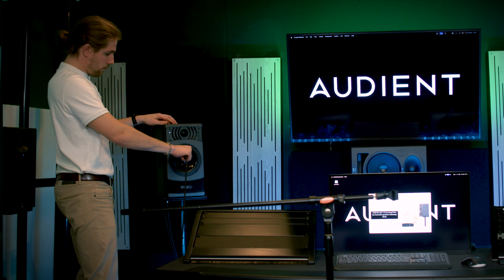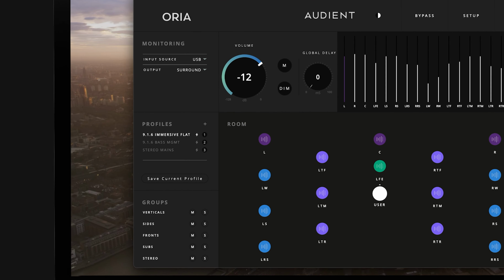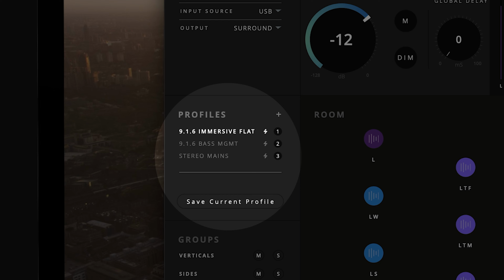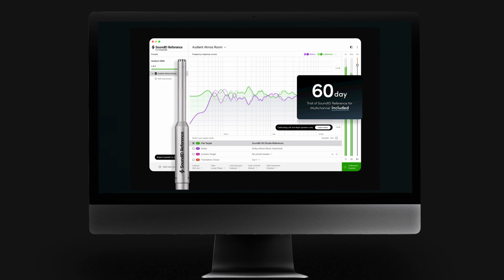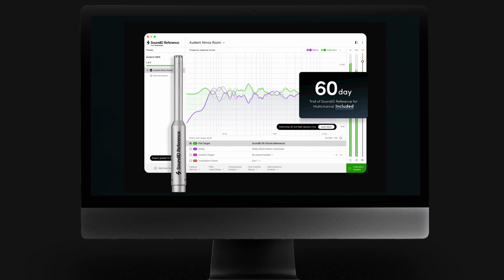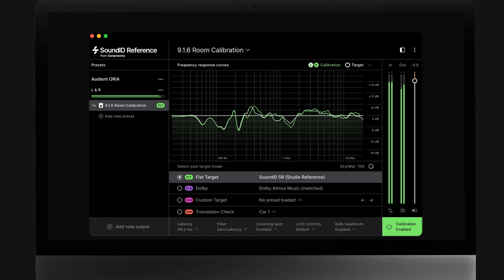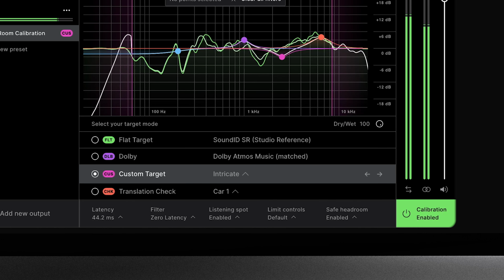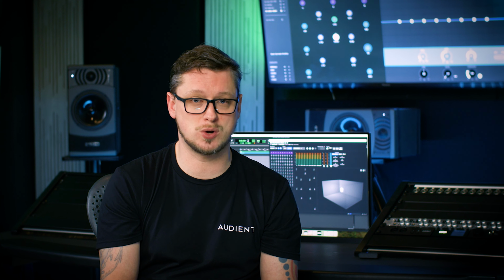ORIA - How to use SoundID Reference Integration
ORIA is the world’s first audio interface and monitor controller designed specifically with immersive audio in mind, allowing you to calibrate, control and monitor speaker formats from stereo all the way up to  a 9.1.6 configuration. Not only can you experience immersive audio like never before, but you can also enjoy seamless integration with @sonarworks to make light-work of room calibration so that your environment is as accurate as possible straight out of the box. 🎛💪